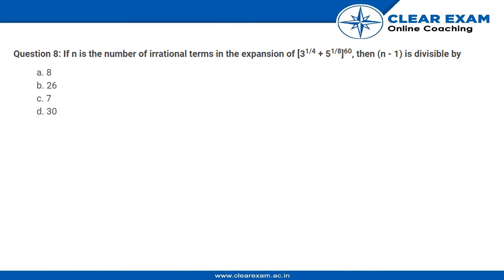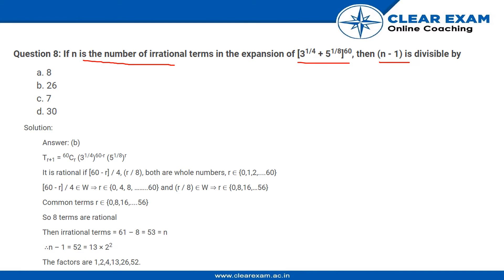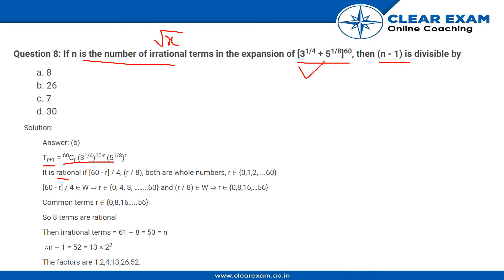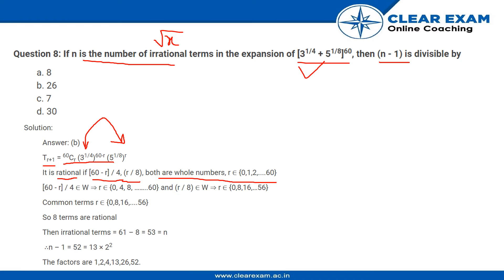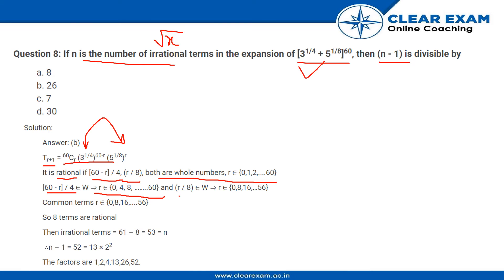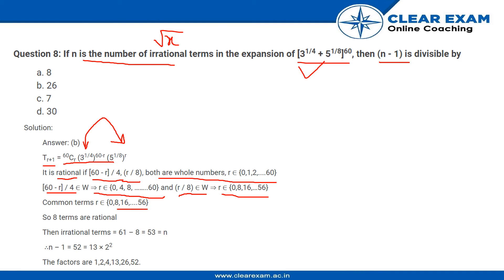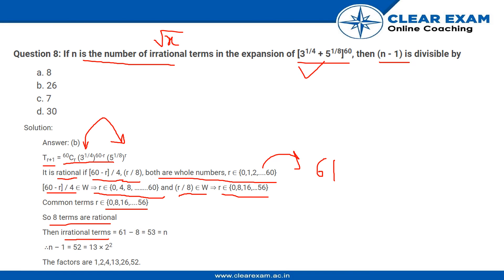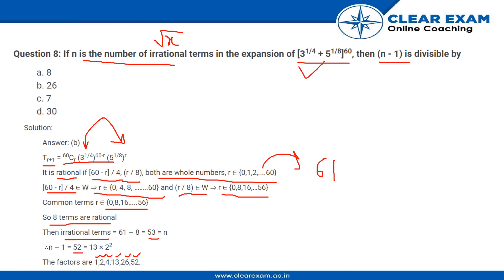JEE MAINS Previous Year Paper 2021 | 16th March Shift1 | MATHS | ClearExam | Sec A Question 08